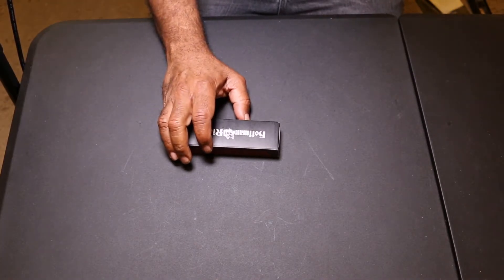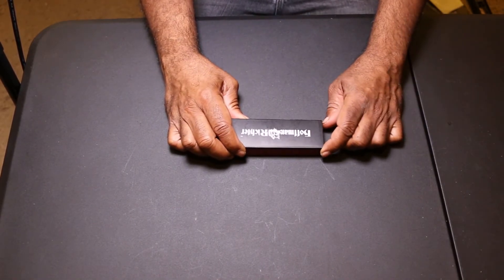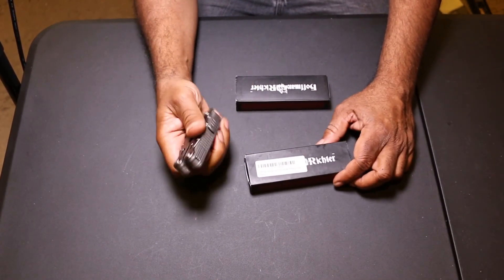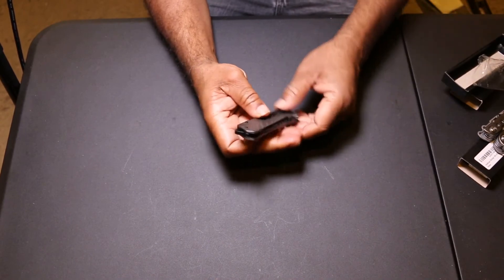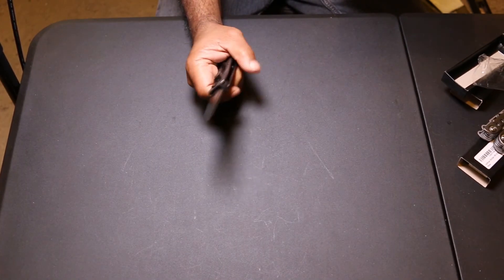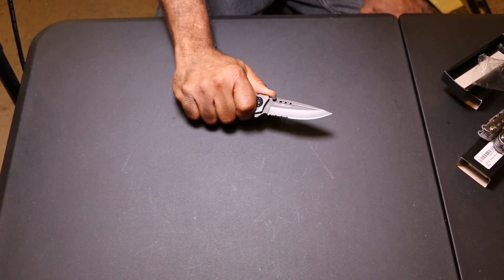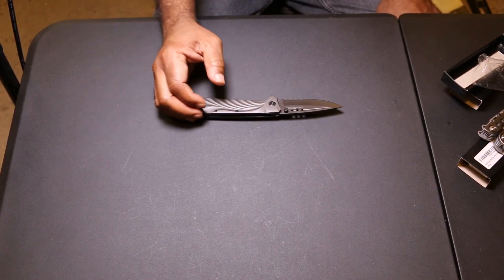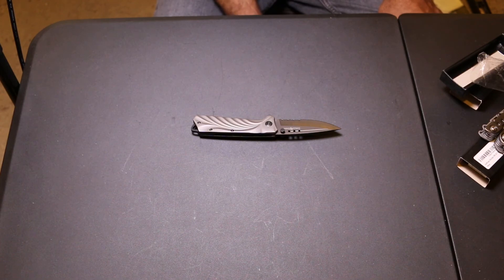Another EDC Heavyweight, Hoffman Richter HR-15 Tactical Hoffman Richter Folding Knife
An Every Day Carry (EDC) Super Heavy Pocket Knife Titanium Coated Steel half-serrated frame lock spring assisted blade  over 440C Steel 300-lb rated cord tie and glass breaker on the handle could help you.  Hoffman Richter Folding Knife is well built and super heavy.